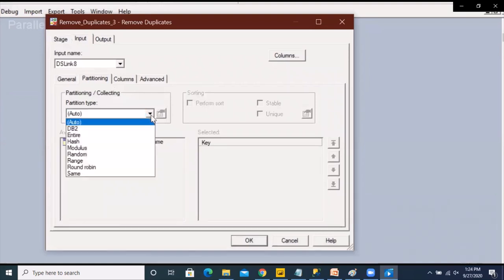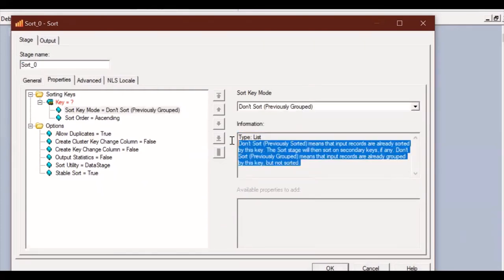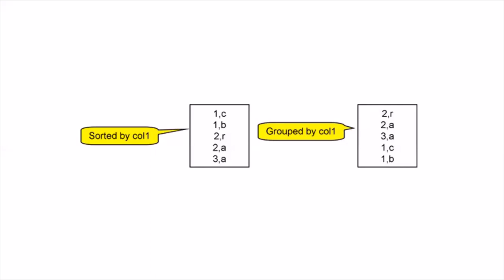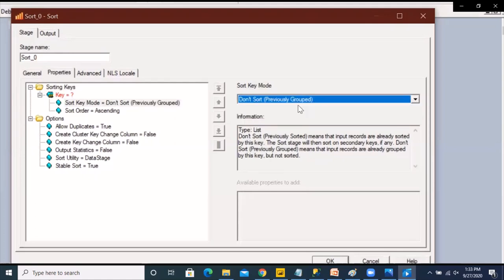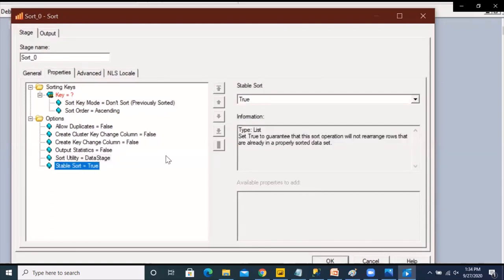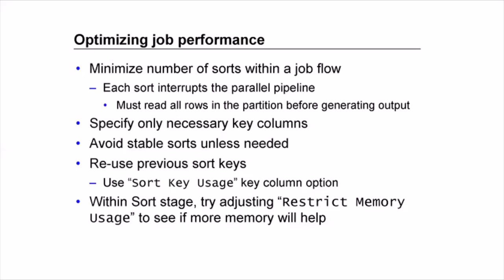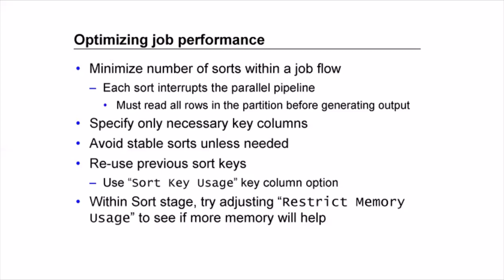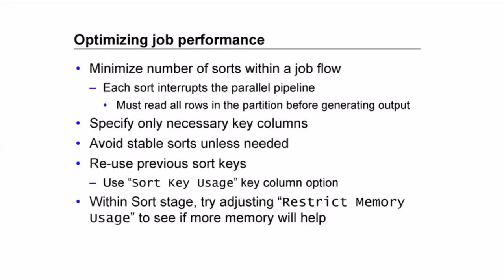Datastage Interview Questions | Difference between In link Sort and External Sort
This video discusses one of the most frequent Datastage Interview Questions - What is the difference between In-link Sort and External Sort.